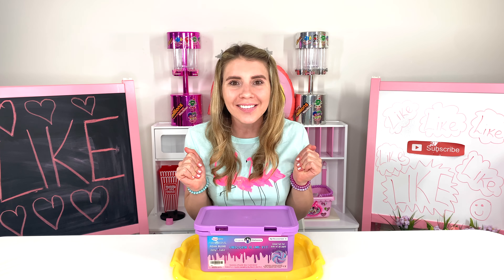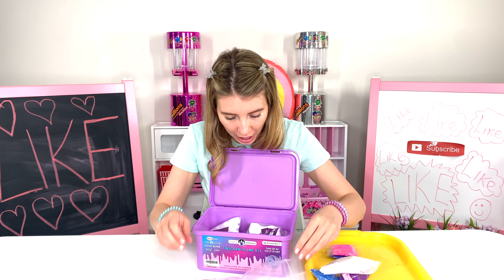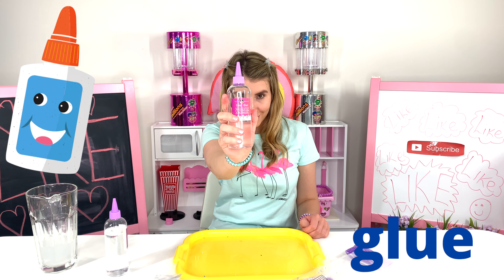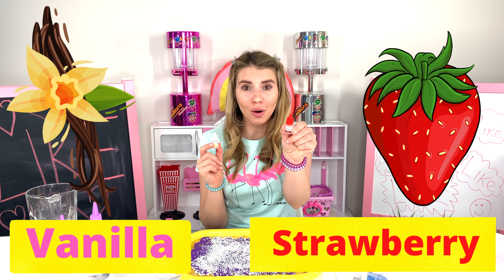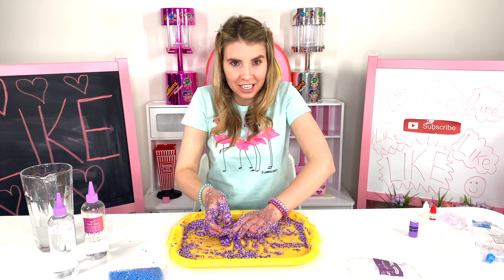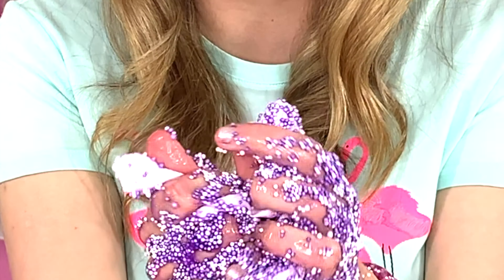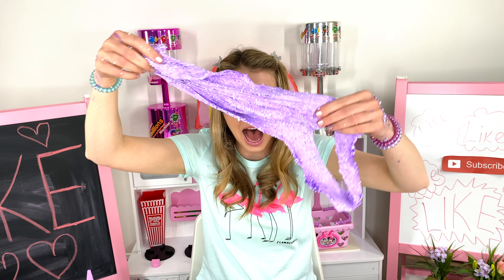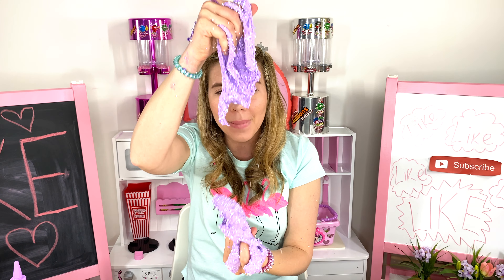Lisa Learn and Play with Slime | DIY Slime